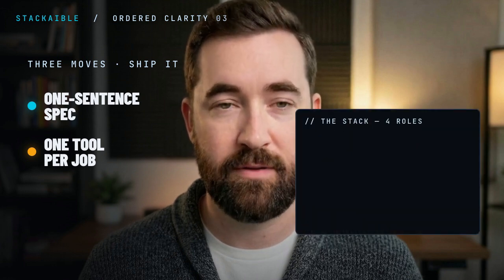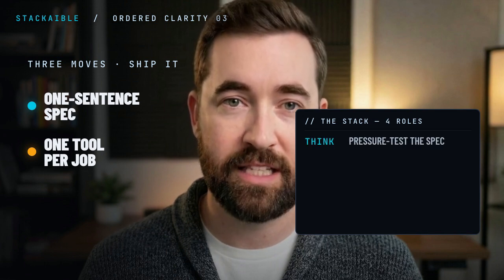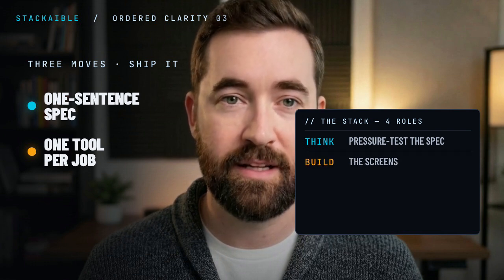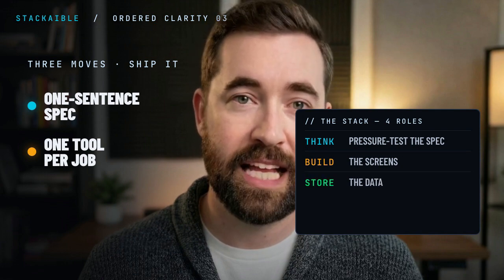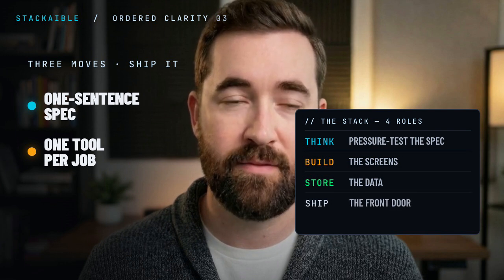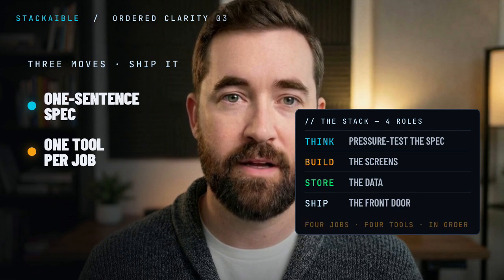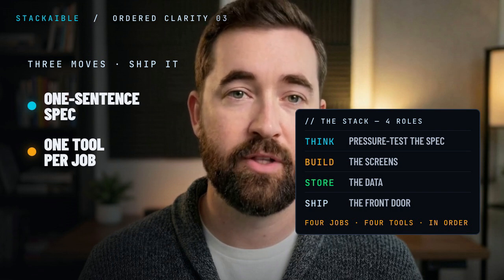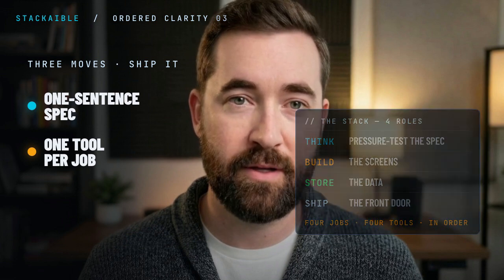Build a working app without one line of code. Here's the stack.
You can build a working app without writing one line of code. The trick isn't the tools — it's the order you use them in. Here's the stack, and the one mistake that sinks most no-code projects.

⏱️ Timestamps:
0:00 - A real app, zero code
0:20 - Why your no-code projects stall
1:05 - You picked the tool before the job
2:00 - The rule: spec before builder
2:55 - The 3-move build stack
4:25 - Ship the ugly version

Part 3 of Ordered Clarity — turning AI tool chaos into a system.